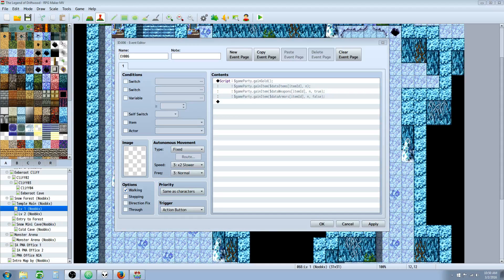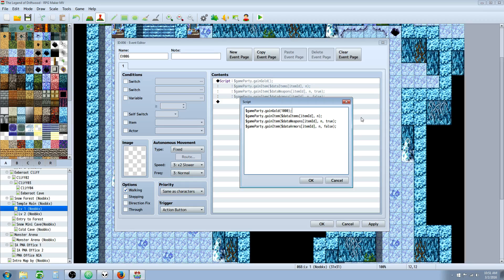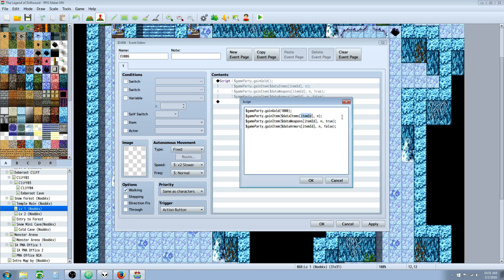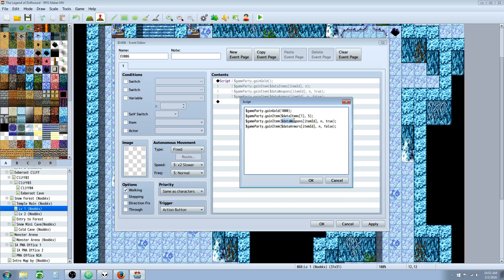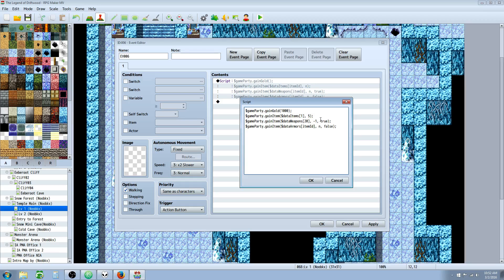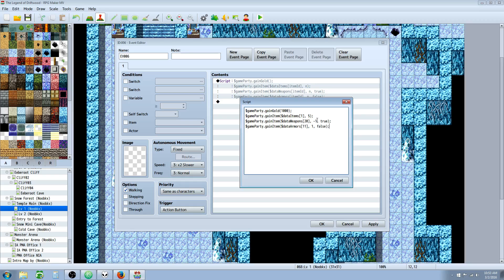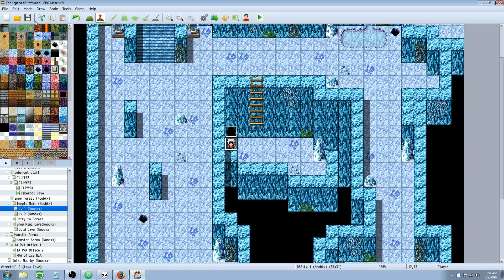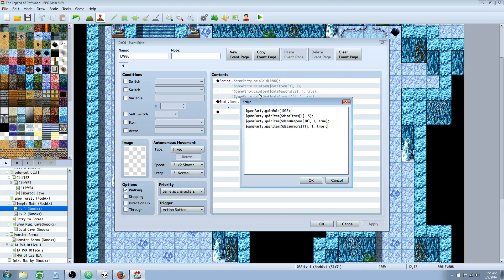RPG Maker MV Tutorial JavaScript for Beginners (Add Gold and Items)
Hello everyone, in this RPG Maker MV Tutorial I'll show you how to use a script call to add gold, items, weapons and armor with JavaScript. Simple and straight-forward. :)